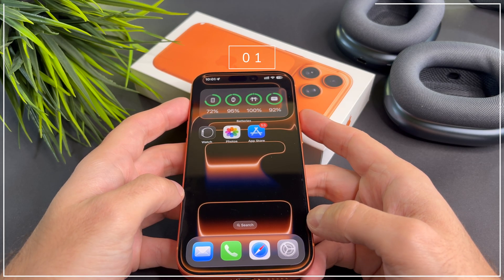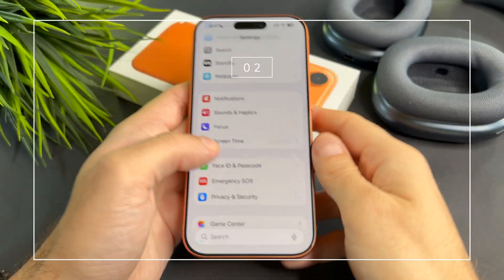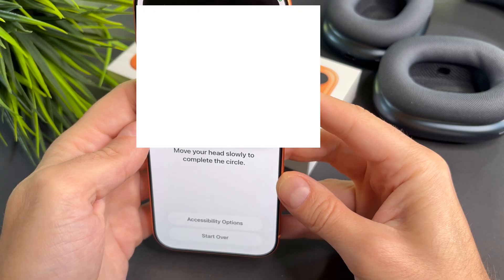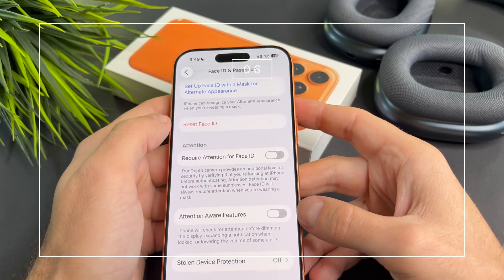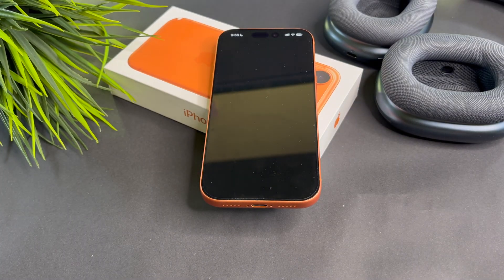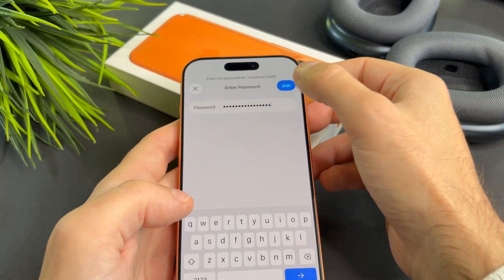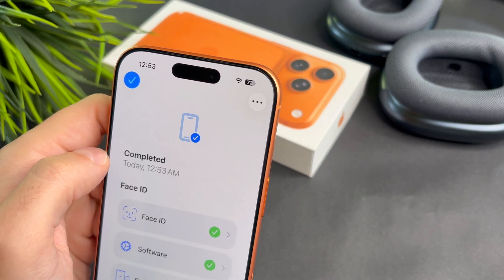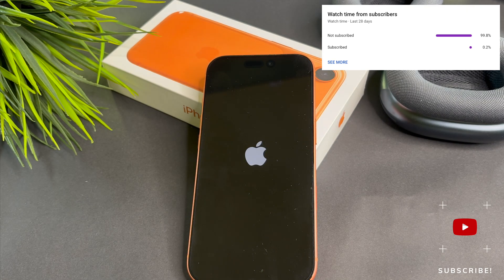How To Fix Face ID Not Working on iPhone 17 / iPhone 17 Pro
The How To Fix Face ID Not Working on iPhone 17 / iPhone 17 Pro video finally arrived to the channel!

00:00 - Intro
00:09 - Force restart
00:48 - Check Face ID is enabled
01:02 - Set up alternate appearance
01:26 - Face ID with mask
01:34 - Turn off require attention for Face ID
01:53 - Reset Face ID
01:59 - Clean the true depth camera
02:06 - Update software
02:20 - Run diagnostic